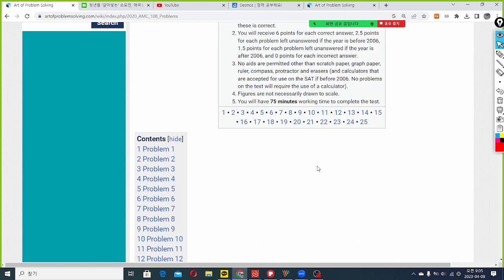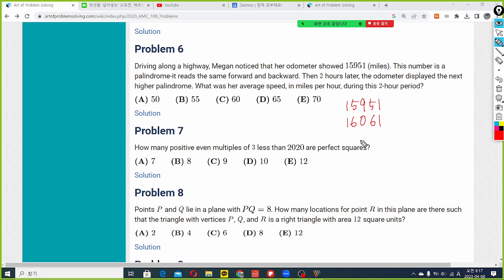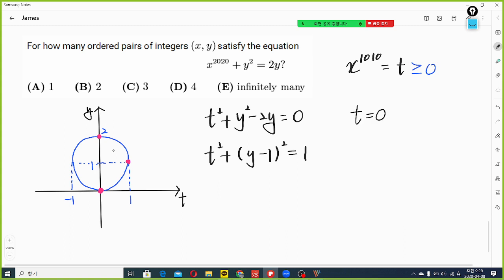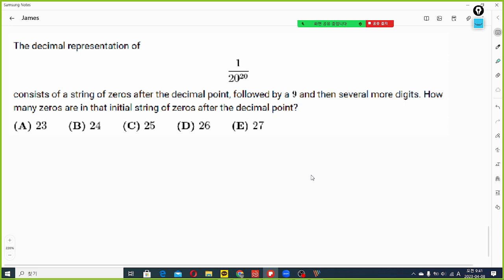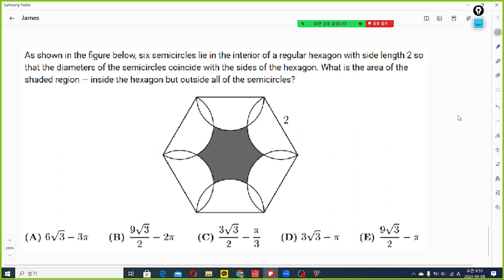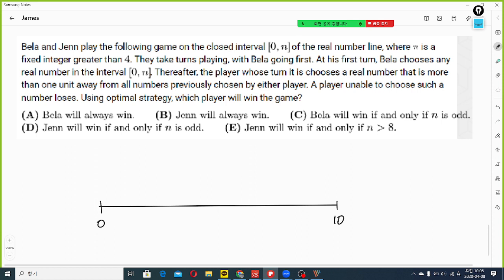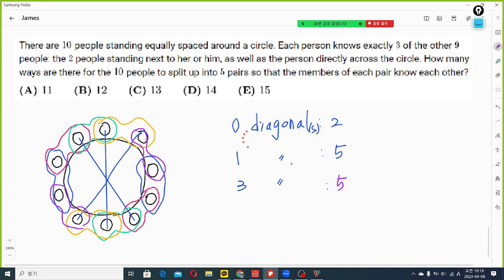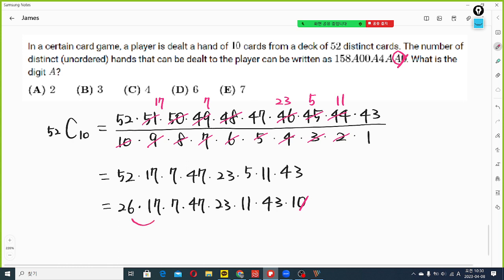2020 AMC 10B #1~#19